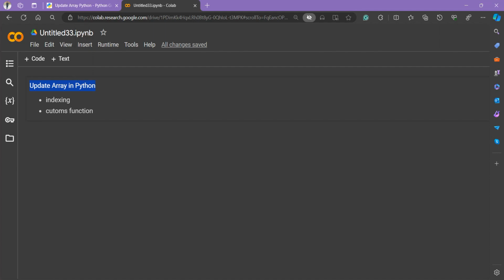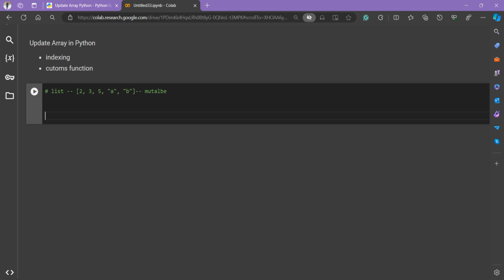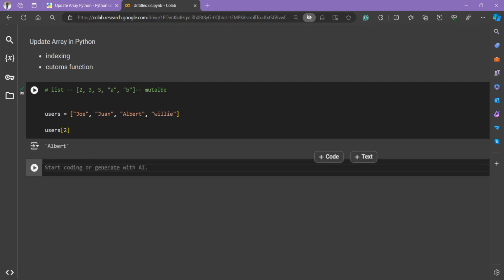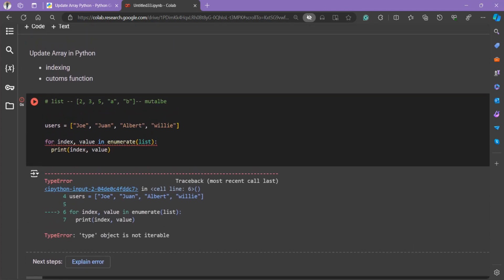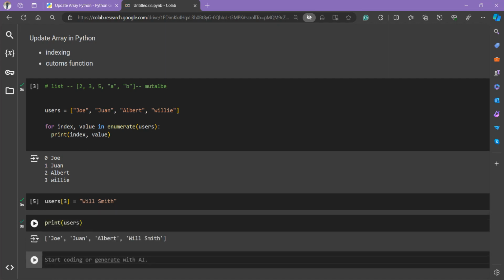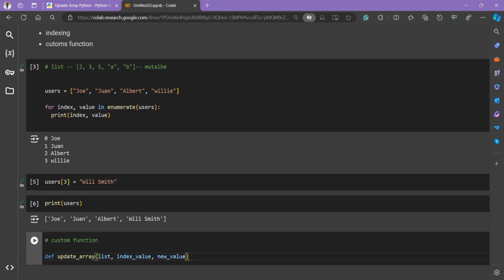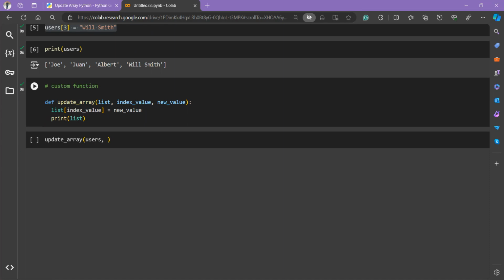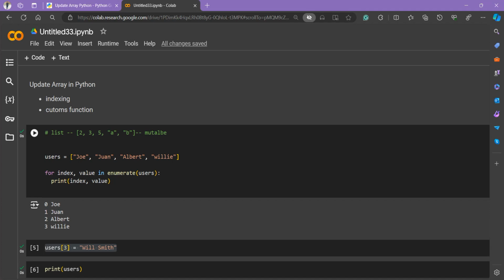How to Update Array in Python | Update Python List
Learn how to update a Python list (array) with this complete beginner-friendly tutorial. In this video, you'll discover different ways to modify list elements, update values by index, replace items, use append(), insert(), extend(), and understand how Python lists are mutable with practical examples.